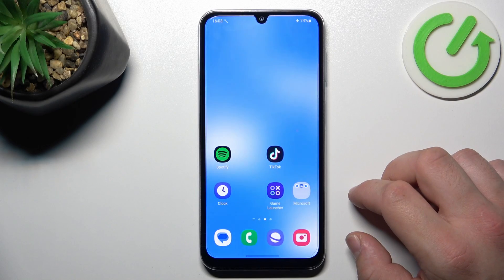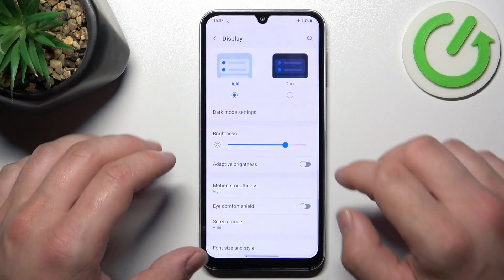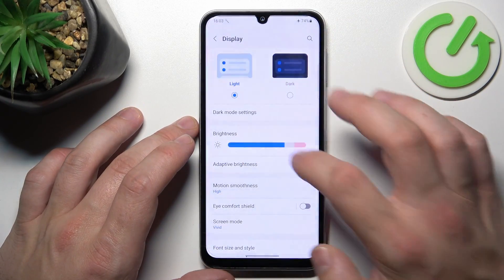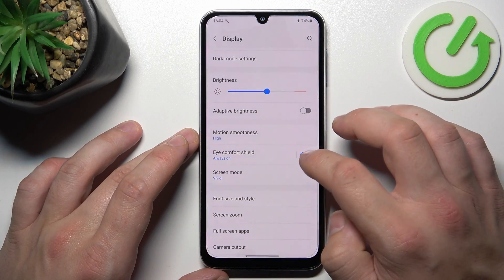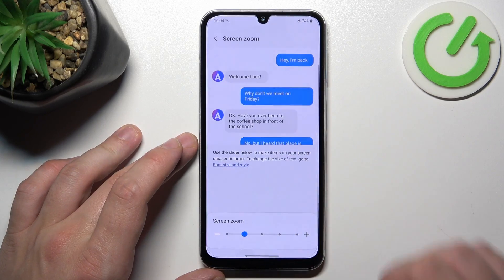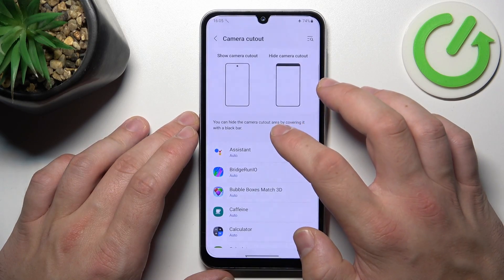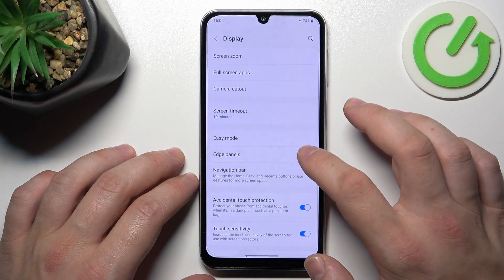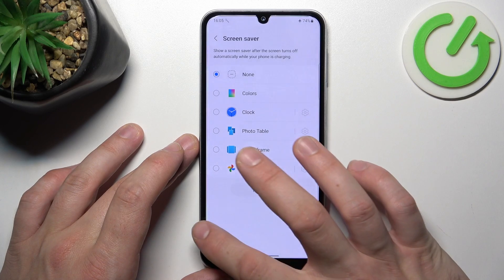How To Find Display Settings On SAMSUNG Galaxy A05s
You Can Check Our Website For More About SAMSUNG Galaxy A05s
Navigate the settings of your SAMSUNG Galaxy A05s with ease by learning how to access the display settings. In this tutorial, we'll guide you through the step-by-step process of finding and customizing the display settings on your device. Discover how to optimize your screen, adjust brightness, change wallpapers, and fine-tune other display-related options for a personalized user experience.

How can I access the display settings on the SAMSUNG Galaxy A05s?
What display-related options can I customize in the settings menu, and how do they affect my device's screen?
Can I adjust the screen brightness and color settings to suit my preferences and lighting conditions?
How do I change the wallpaper or home screen layout on the SAMSUNG Galaxy A05s?
Are there any special features or display modes that I should be aware of in the settings?
What impact do display settings have on the device's battery life and performance?
Can I enable features like Dark Mode or Screen Timeout in the display settings?